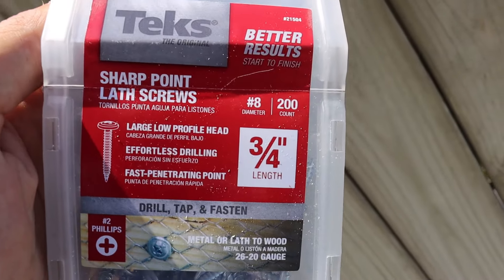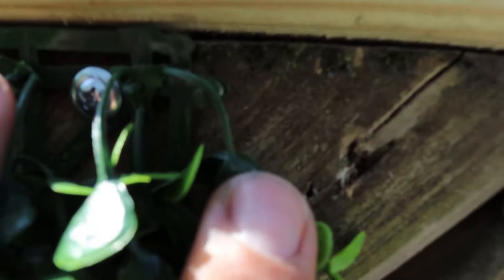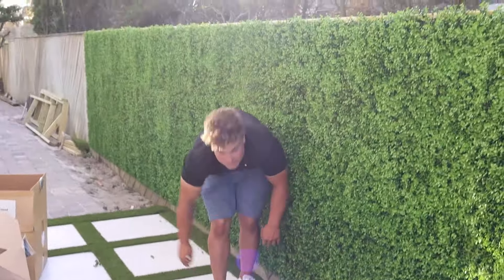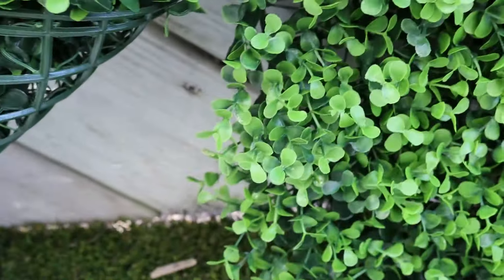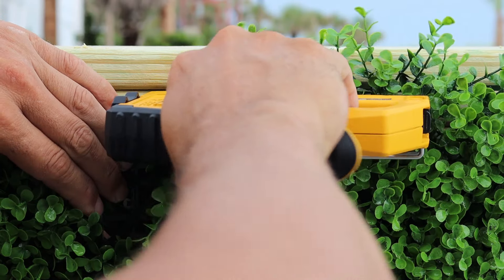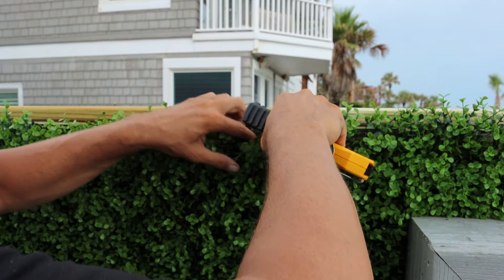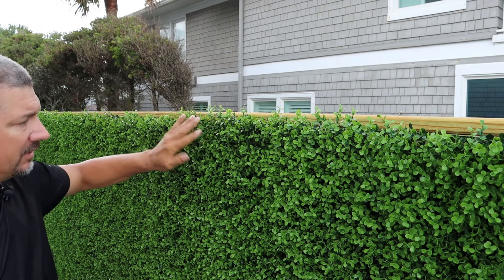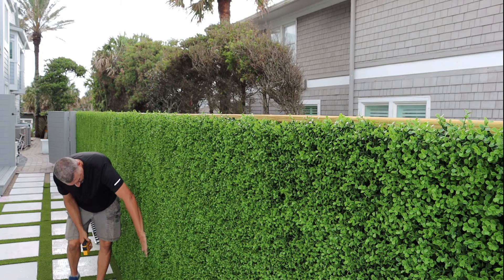How to Install Artificial Ivy Panels on a Wooden Fence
Summary notes:

To ensure the proper edging of the existing fence, cut the "receivers" off the top side of panels. It allows us to get very close underneath the level.

Use screws on the top of the grid, to secure the position. Use the sharp point lath screws (they won't rust). It helps to make adjustments: if you make a mistake, you can screw it out and correct it.

Connect ivy panels row by row. Start from the left to the right, and the next row down.

When all panels are connected, leave it loose, and wait for a day or so. Under the sun, the panels expand. When done, trim panels on the bottom.

Use a heavy-duty staple gun with heavy-duty stainless-steel staples to staple panels in various locations.  To avoid unnatural look, pull stems of ivy out of the way and pin the staples directly into the grid. Create a sporadic look by stapling the top stems to hold them in the upright position. Walk the area with a staple gun.